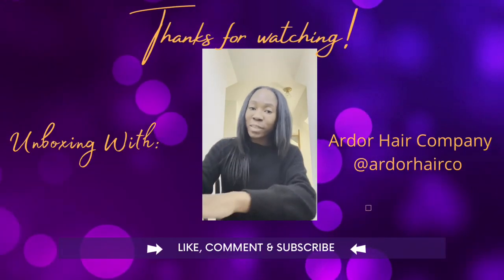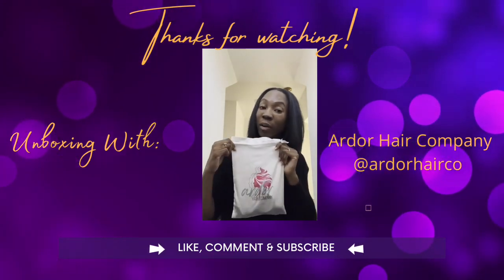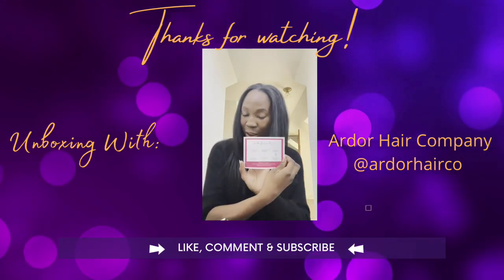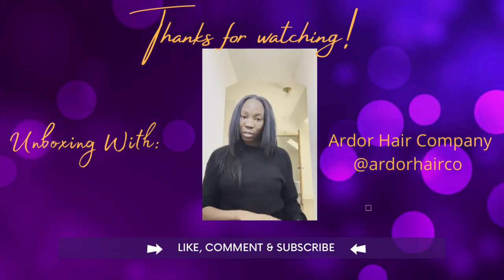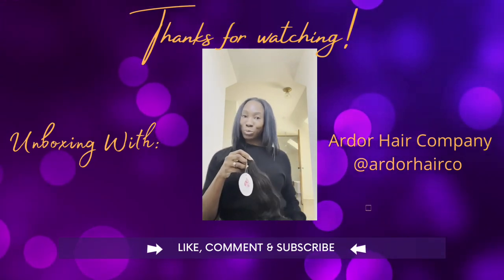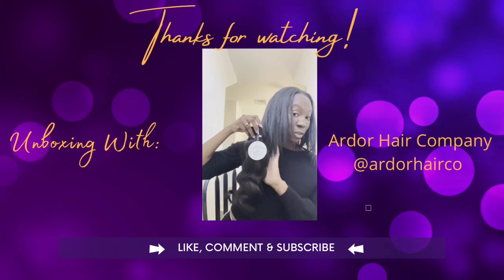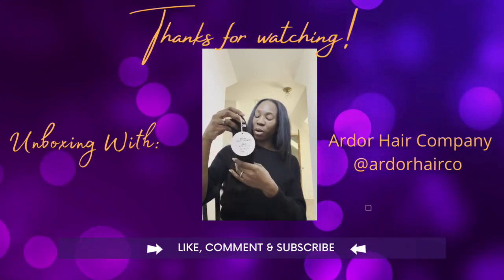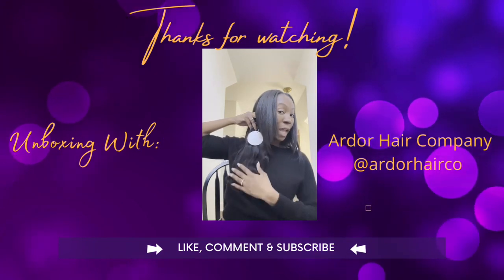Unboxing With...Ardor Hair Co.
New Customer doing an unboxing video for Ardor Hair Care.